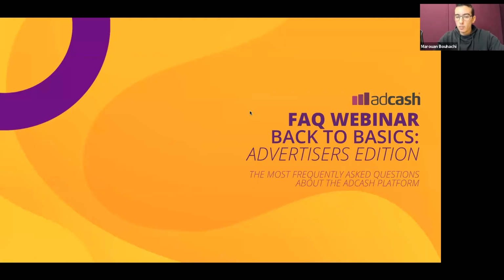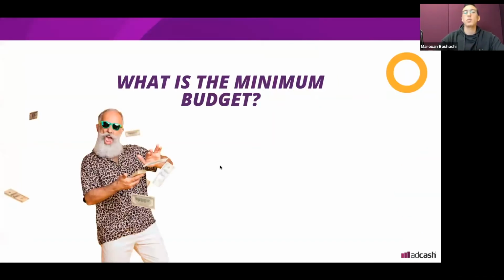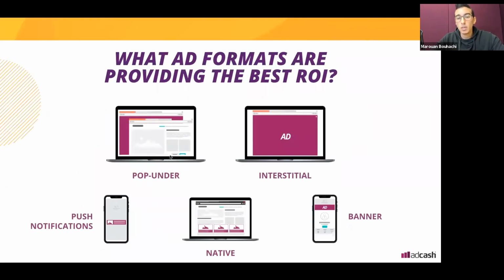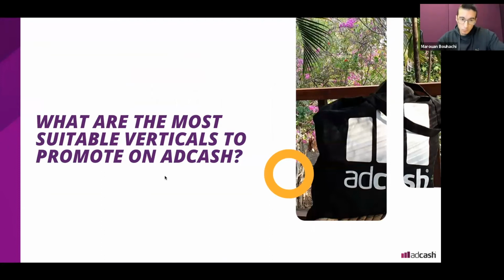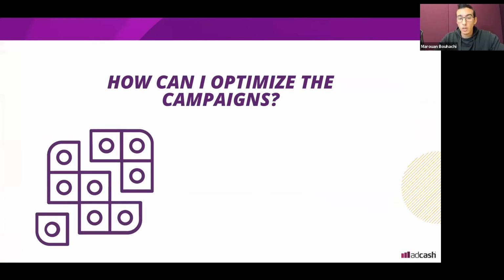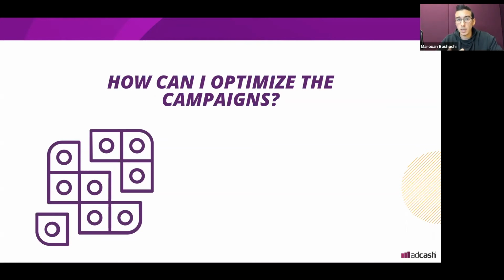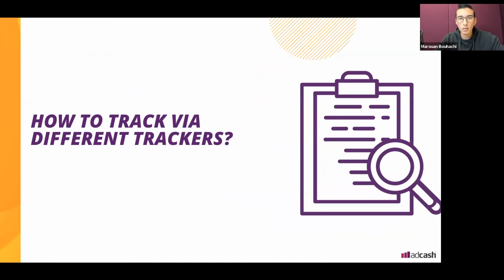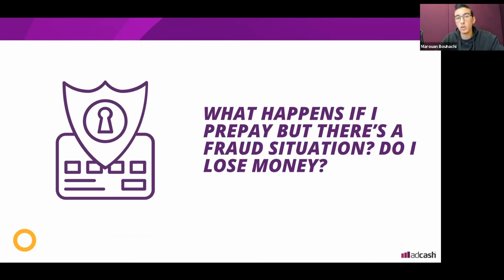The Most Frequently Asked Questions About the Adcash Platform | Advertisers Edition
Our Publisher and Advertiser Manager Marouan Bouhachi will take you through the most frequently asked questions about the Adcash Platform by the advertisers.

This FAQ is called "Back to Basics" as we're covering all the initial and main questions that advertisers have about our platform. ✅ We'll continue posting the FAQ videos each quarter, so all of our advertisers could get more thorough answers.

𝐓𝐡𝐢𝐬 𝐅𝐀𝐐 𝐜𝐨𝐯𝐞𝐫𝐬 𝐭𝐡𝐞 𝐟𝐨𝐥𝐥𝐨𝐰𝐢𝐧𝐠 𝐪𝐮𝐞𝐬𝐭𝐢𝐨𝐧𝐬:
1. What payout types does Adcash have? From 0:36
2. What is the minimum CPM price? From 1:44
3. What is the minimum budget? From 2:48
4. What ad formats are providing the best ROI? From 3:52
5. What are the most suitable verticals to promote on the Adcash platform? From 5:10
6. Can I manage my own campaigns? From 6:03
7. How can I optimize the campaigns? From 7:10
8. How long does campaign validation take? From 8:45
9. Why are my campaigns rejected? What do I need to do to fix them? From 9:09
10. How to track via different trackers? From 9:52
11. What happens if I prepay but there's a fraud situation? Do I lose money? From 11:04